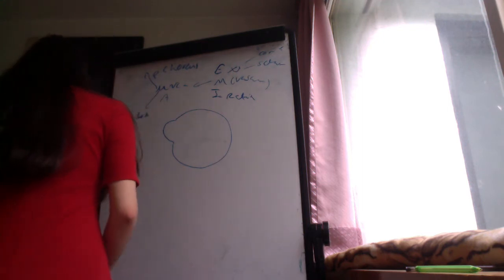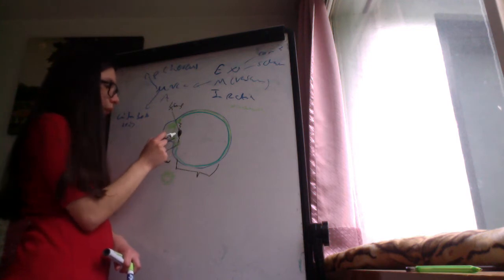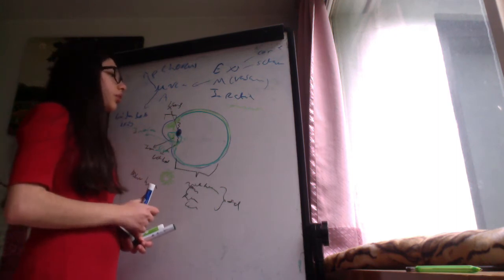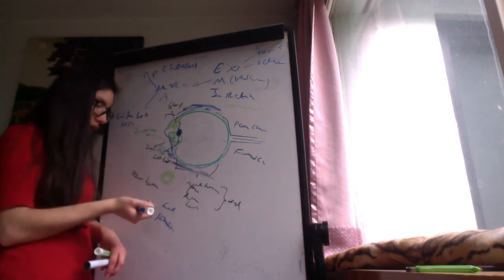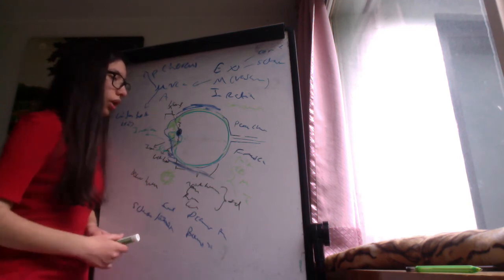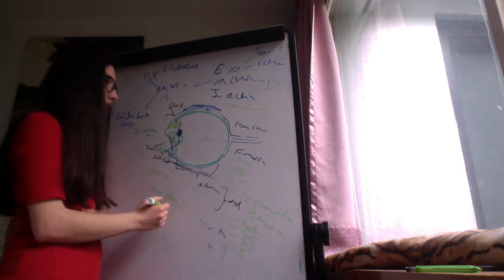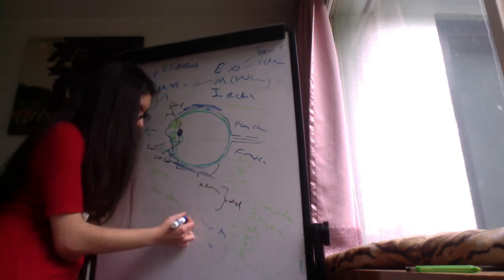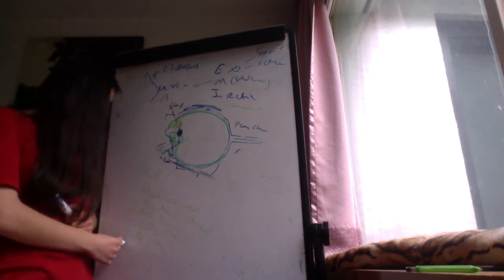Eye ball anatomy